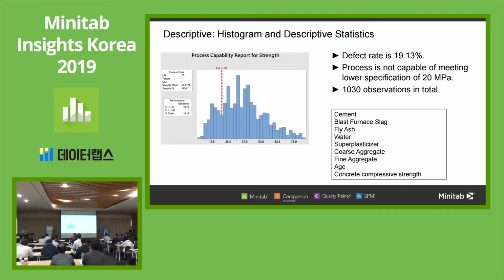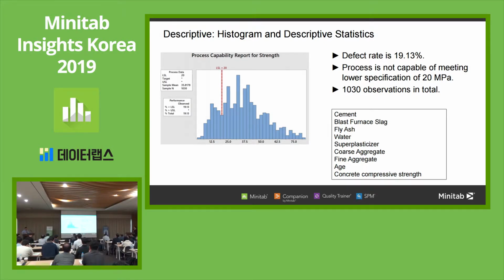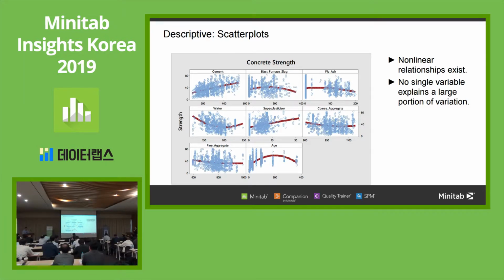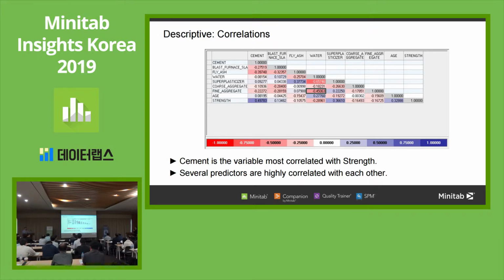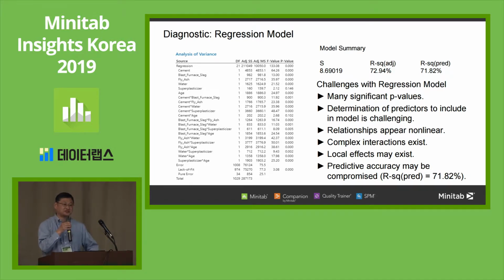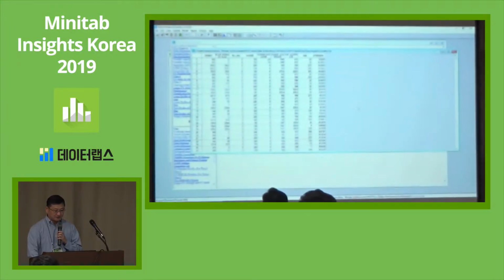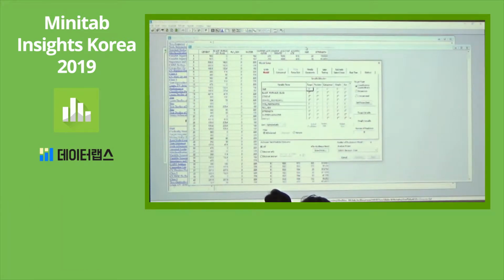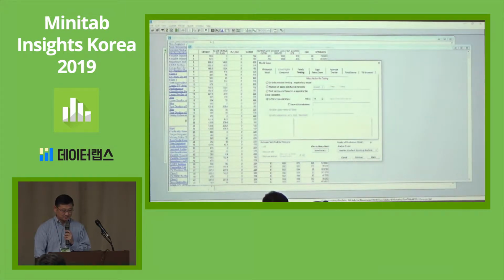[웨비나 맛보기] The Best Combination of Statistics and Machine Learning # 2 & Minitab Tips & Tricks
** 전체 영상은 데이터랩스캠퍼스에서 시청할 수 있습니다.

- 내용
제조에서 전통적인 통계 분석과 머신러닝 기술을 활용하여 최상의 조합을 Minitab, CbM, SPM 제품을 통해 연구 사례를 소개합니다